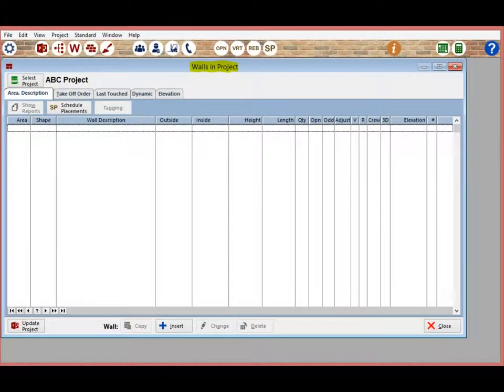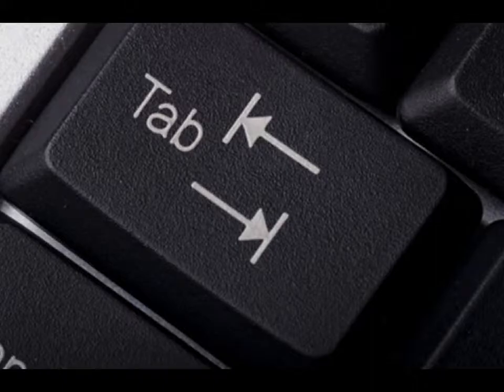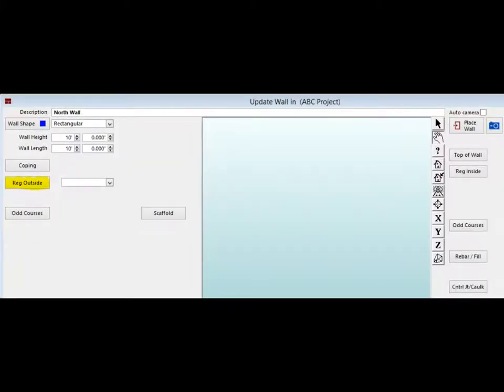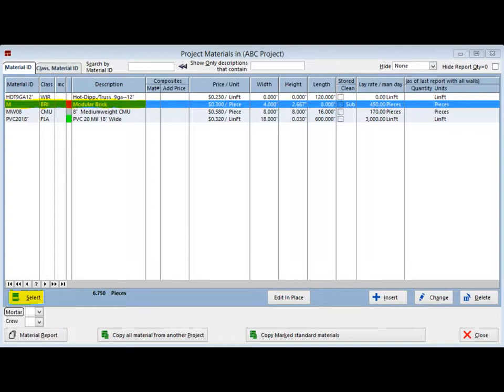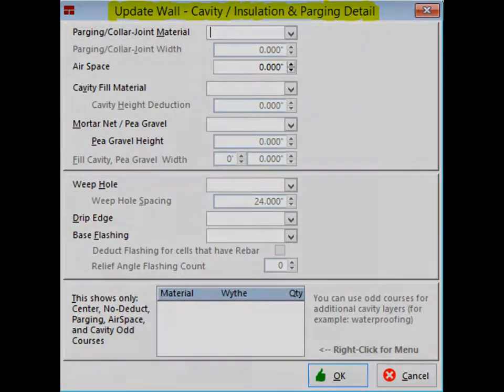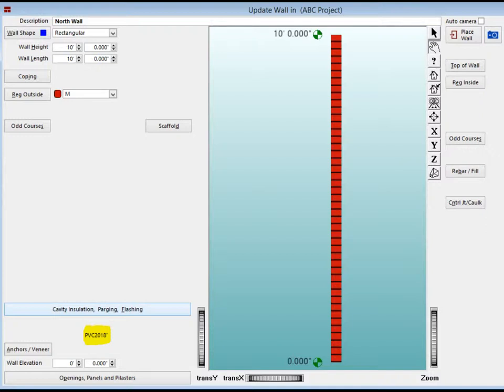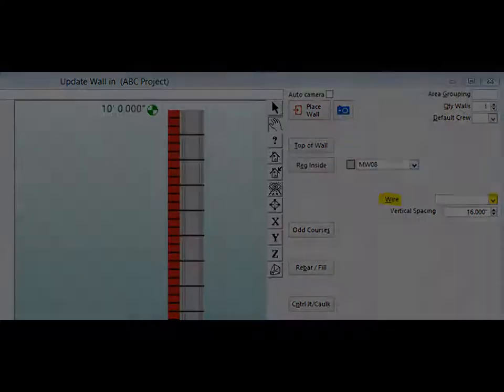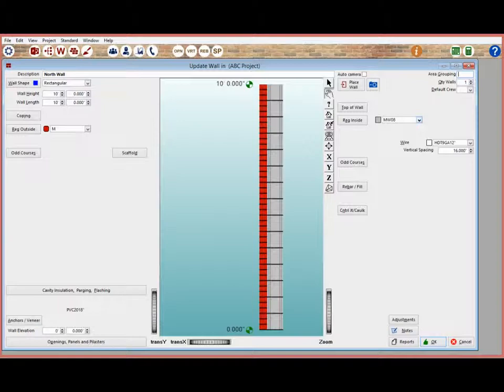#4 Building a Wall (Tradesmen’s 3D Master Estimator)